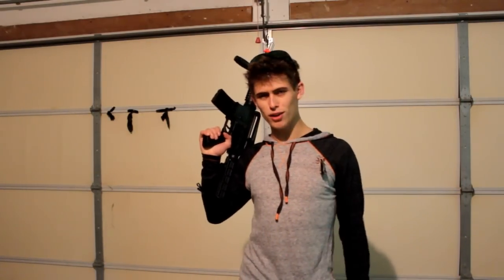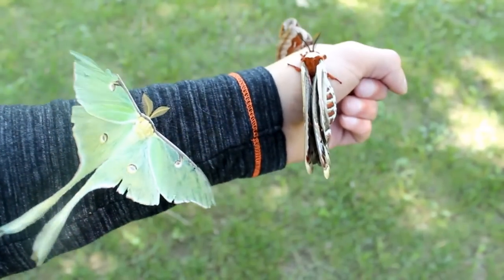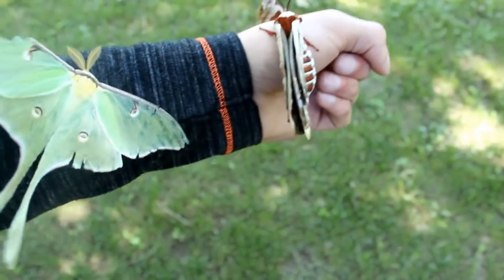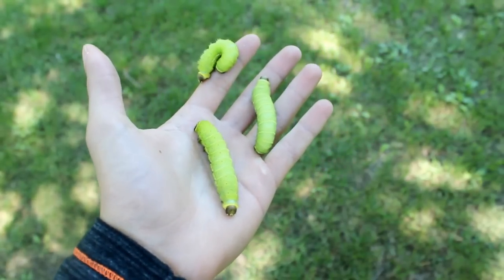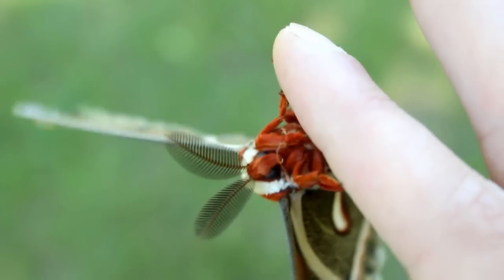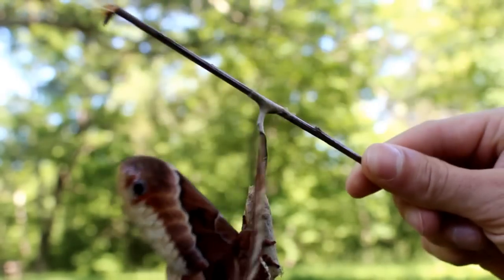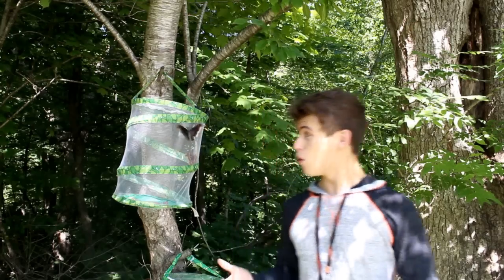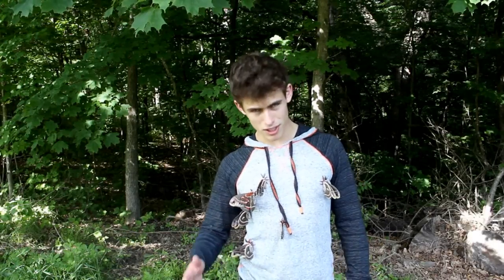Giant Moths!!!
Here is a quick video showing the giant moths that I've been raising!! These moths of the "giant silk moth" family have some INCREDIBLE abilities, some of which I describe in the video.

After I got so many comments/questions on the moth in my yellow laser video, I felt that it was necessary to show off these cool creatures!